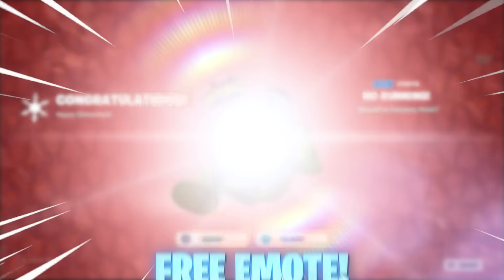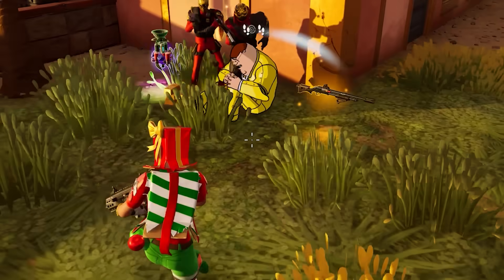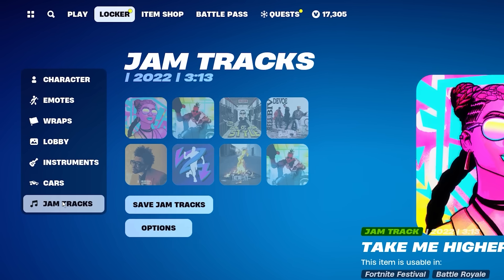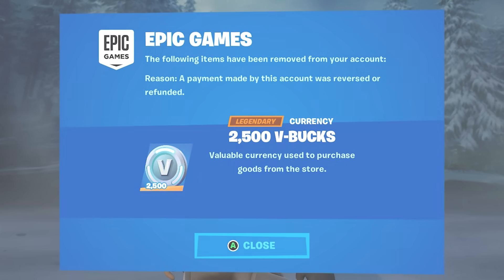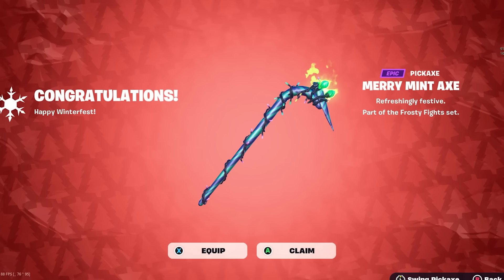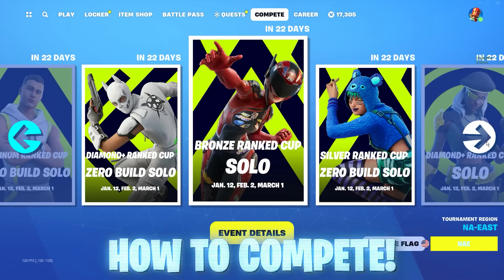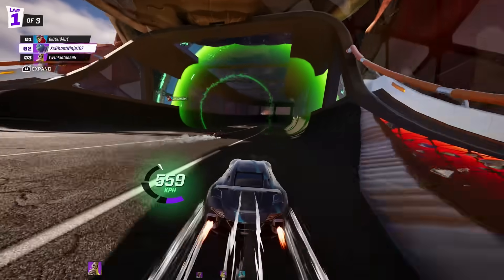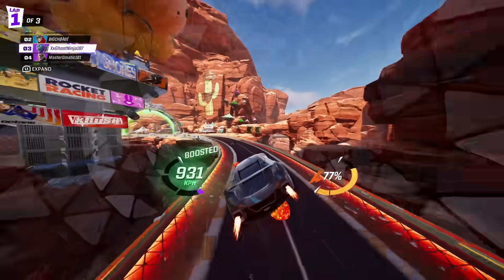BONUS PRESENT for EVERYBODY!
Fortnite Chapter 5 Update Today John Wick Returns Today in Fortnite Item Shop Live, Peter Griffin Free Emote Present Now in Winterfest 2023 Update, New Quests Rewards, Star Wars Skins & MORE!